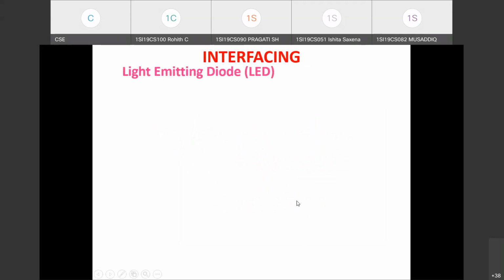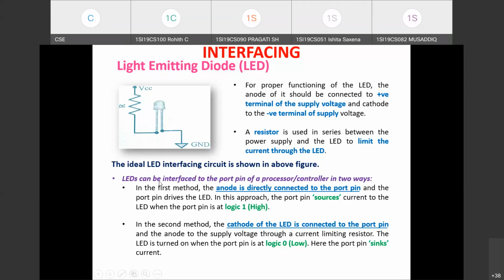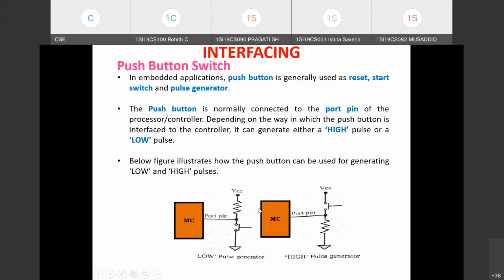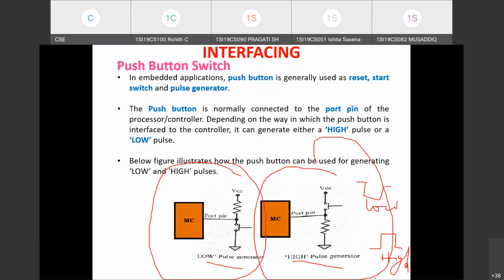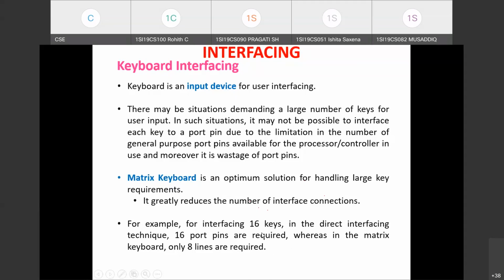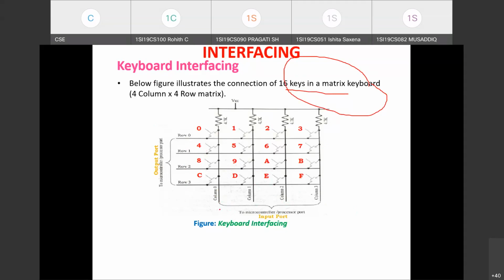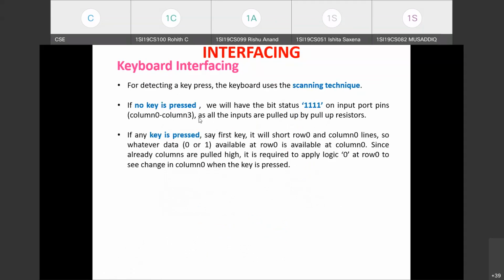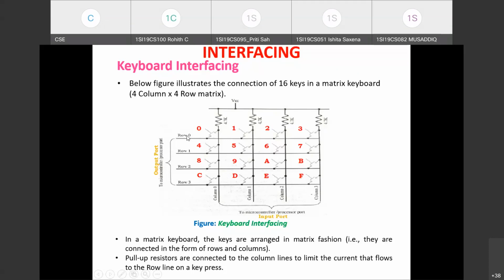ARM Interfacing - LED, Push Button Switch, Keyboard